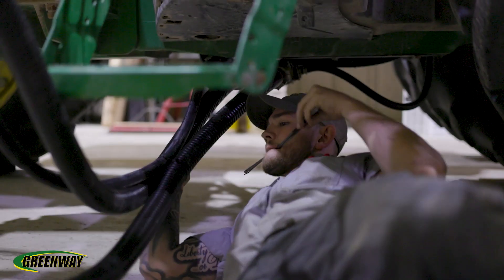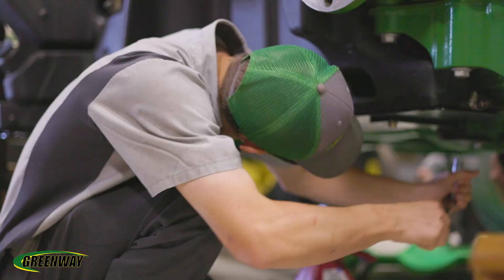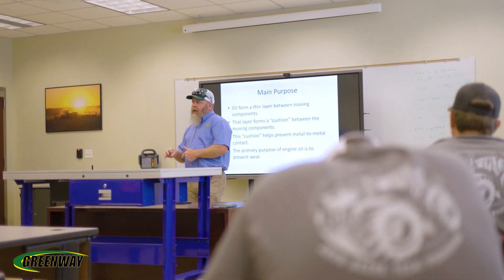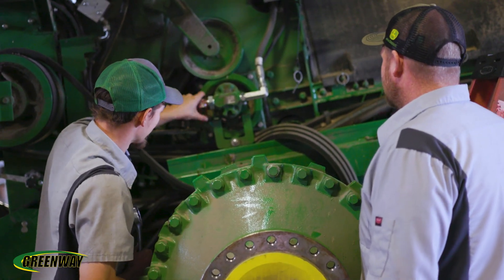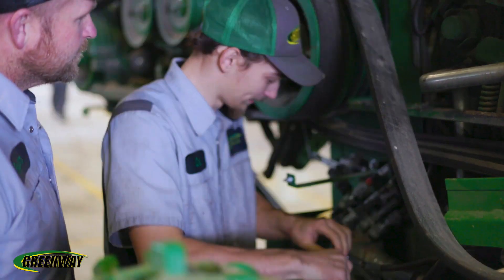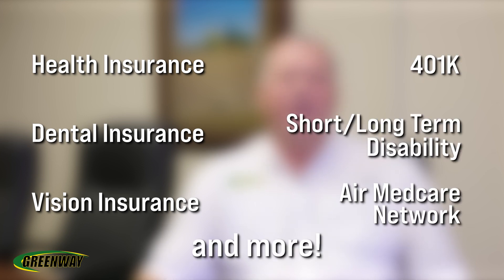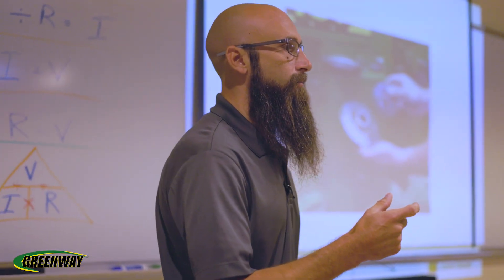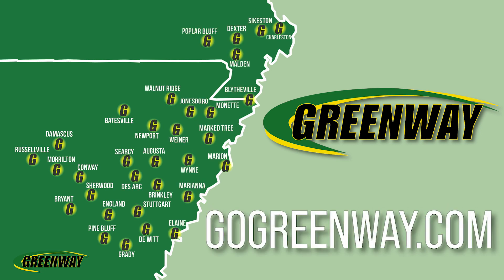Greenway Ag Tech Program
Continue your education by becoming a John Deere Certified Mechanic with Greenway's Ag Tech Program!